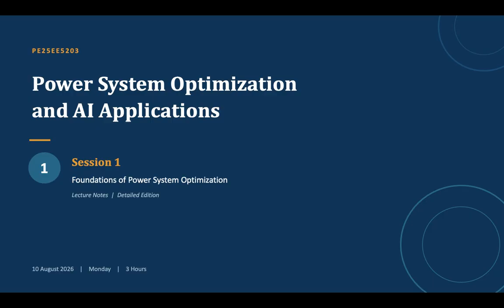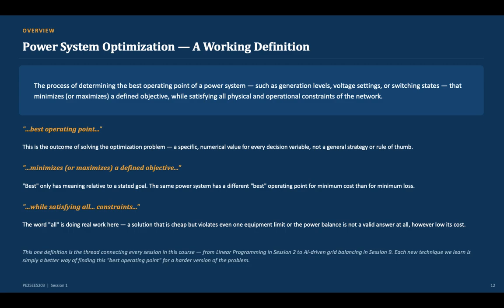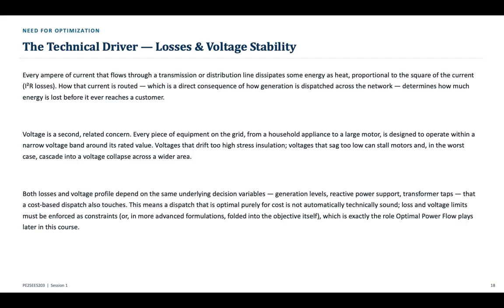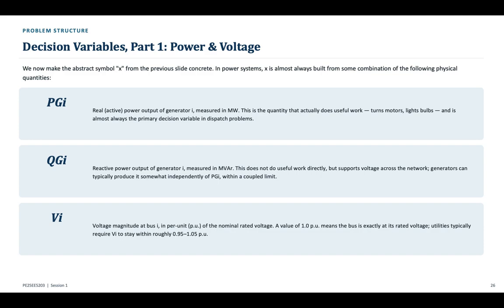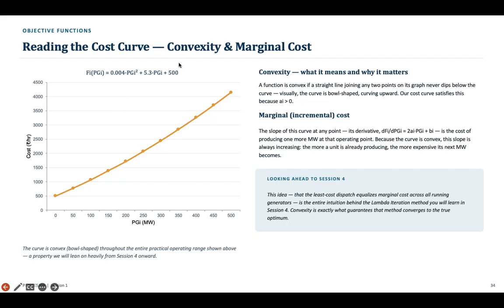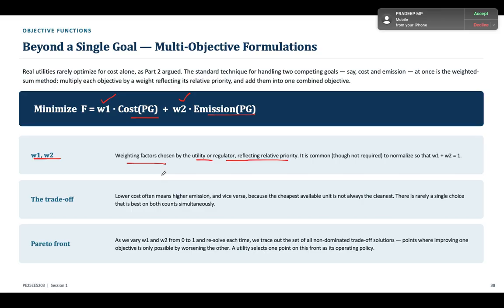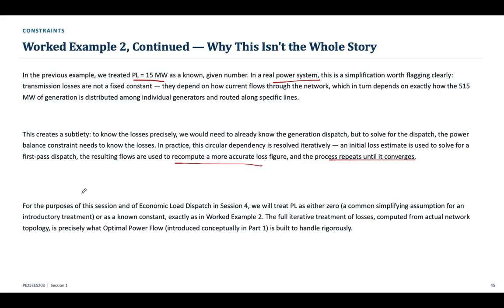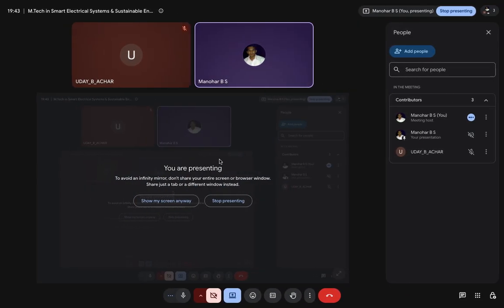M.Tech - SES and SE- Module - 7- PE25EE5203 - Power System Optimization and AI Applications - L -1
Topic Covered :

1. Course Introduction & Structure

2. Overview of Power System Optimization

3. Need for Optimization

4. Objective Functions

5. Equality & Inequality Constraints